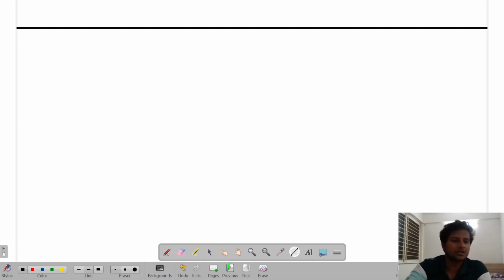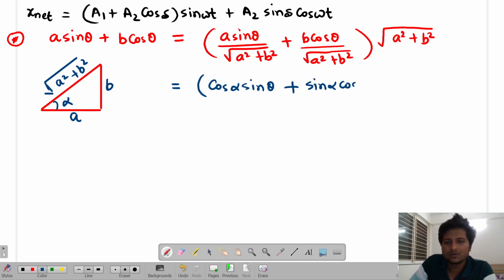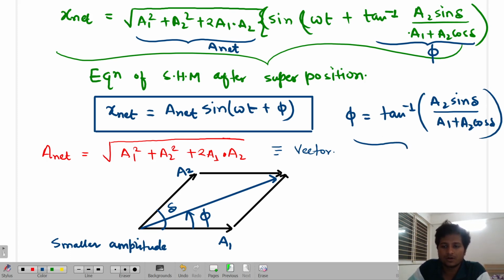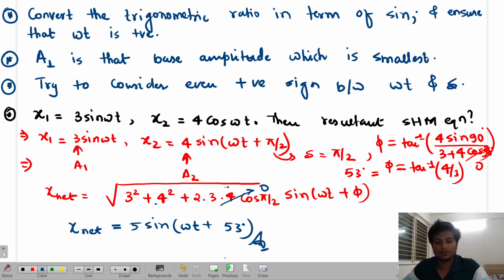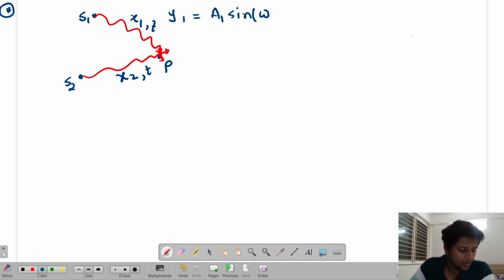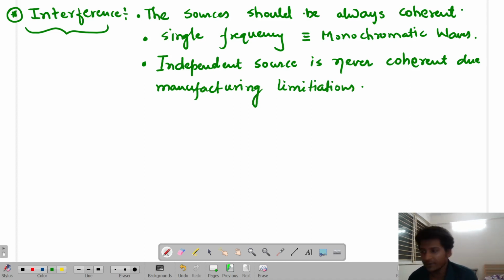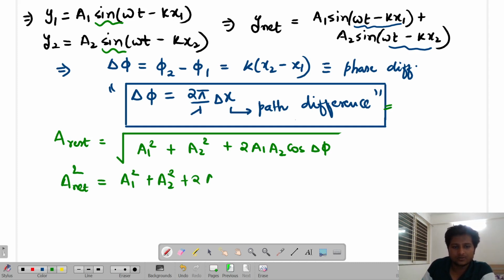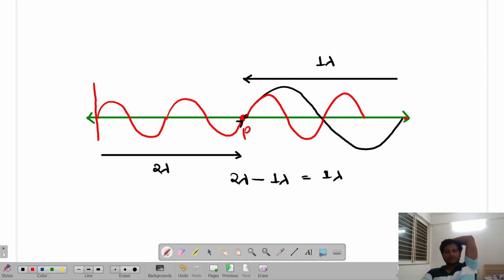LEC 11 || WAVES & OSCILLATIONS || PRINCIPLE OF SUPERPOSITION || ANURAG SIR